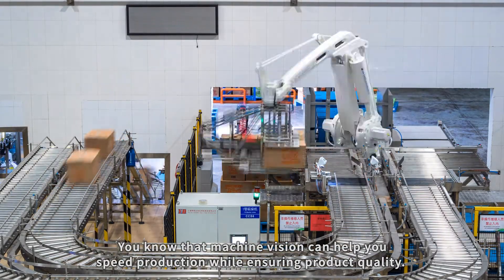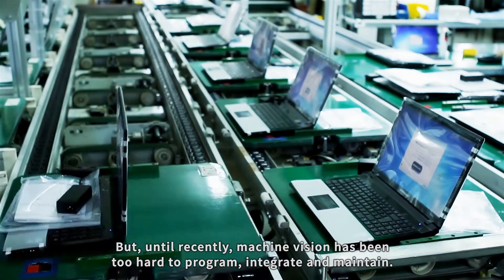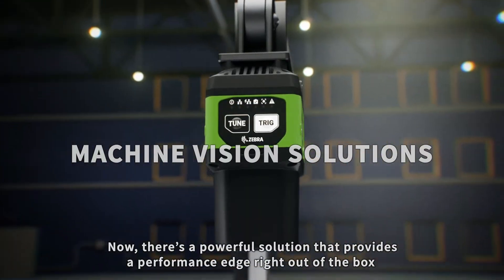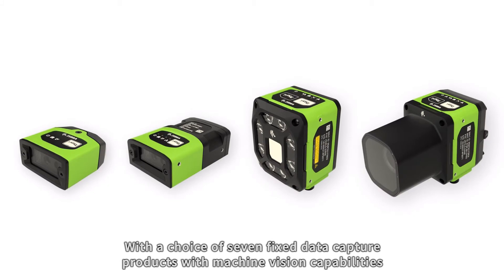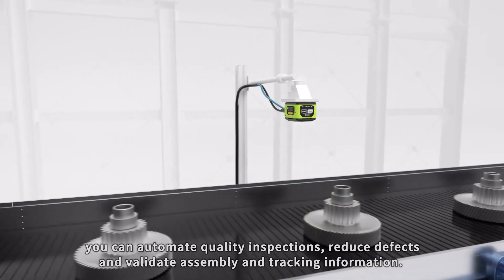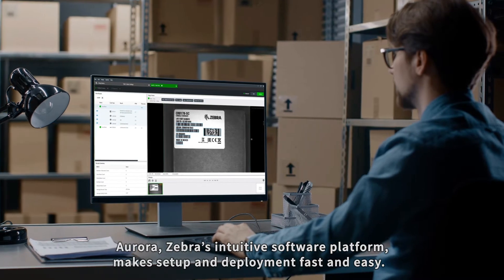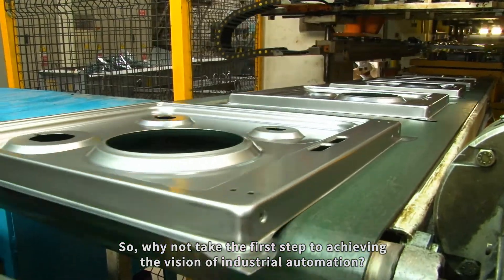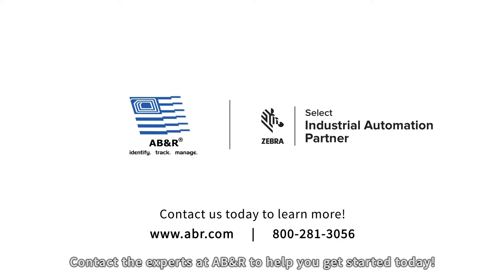Achieve Industrial Automation with AB&R and Zebra Machine Vision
For years, leveraging machine vision in the warehouse seemed unattainable. Now, Zebra’s Machin Vision and Fixed Industrial Scanners enable businesses to use this technology for an array of applications, including quality control on the production line. This intuitive, easy-to-use technology starts performing right out of the box, with simple software setup and deployment. It’s also highly scalable, with seven scanner options to choose from for your production line. If you’ve been thinking of automating your production line, AB&R is here to answer any questions you have and help you take the next steps.